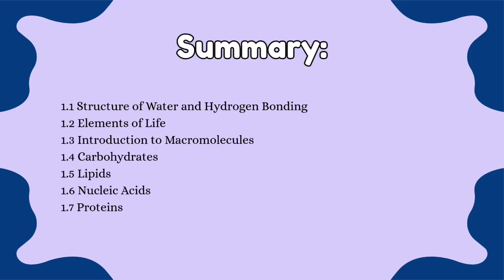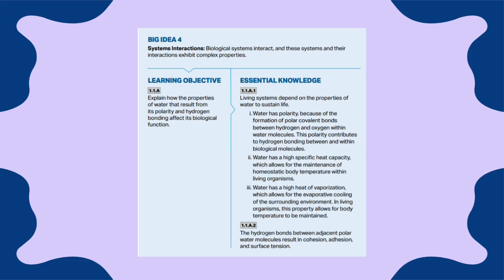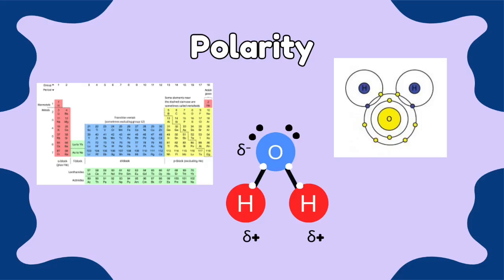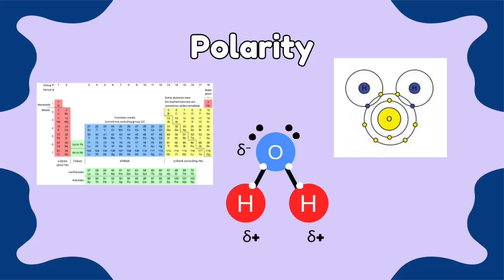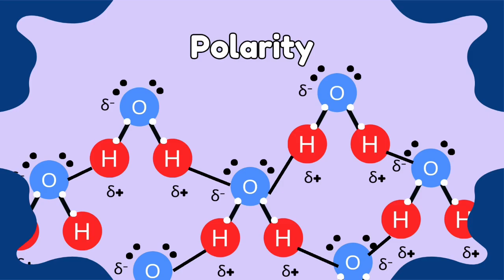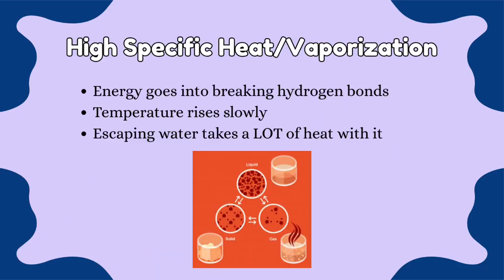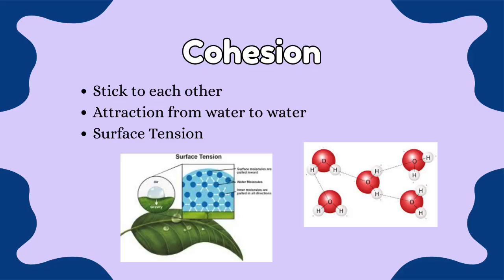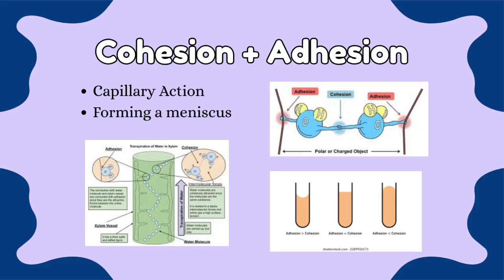1.1 AP Biology